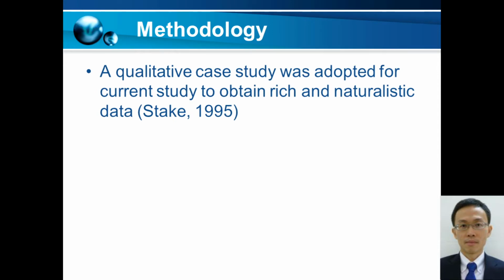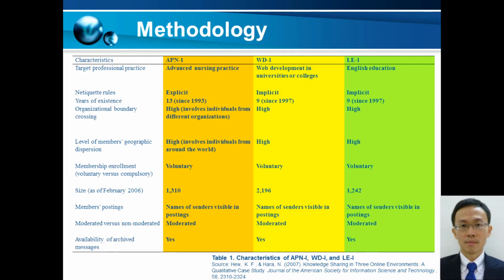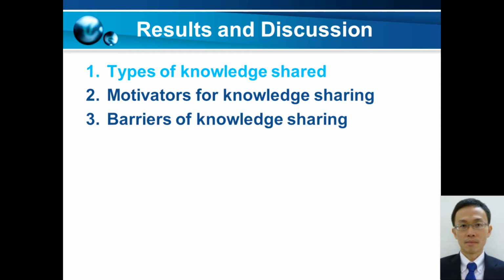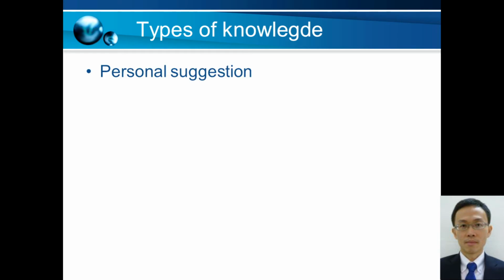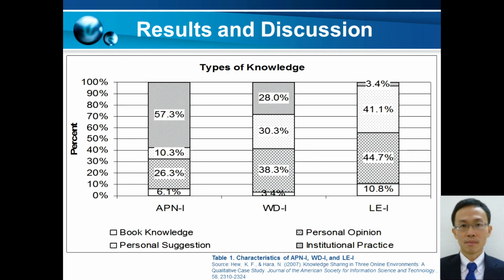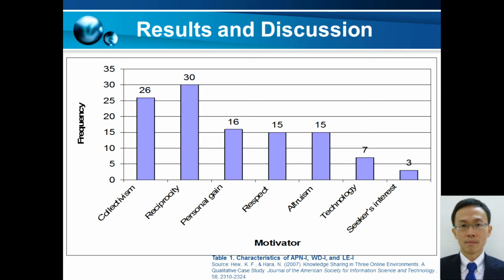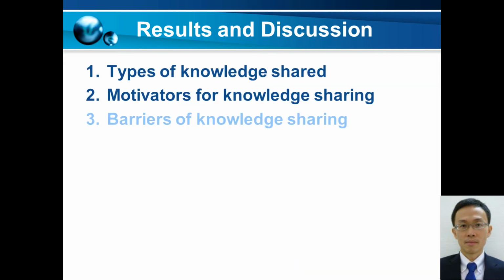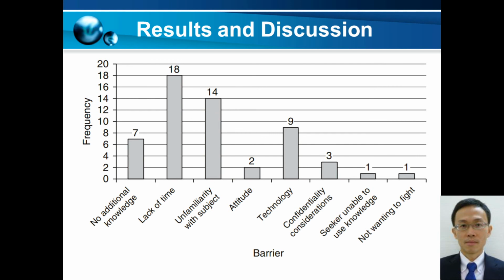Knowledge Sharing in three online environments